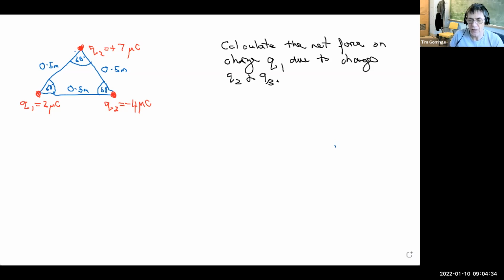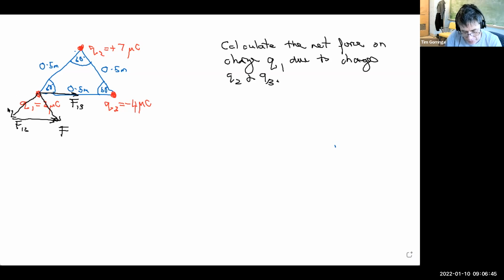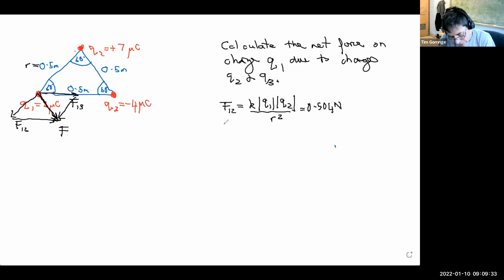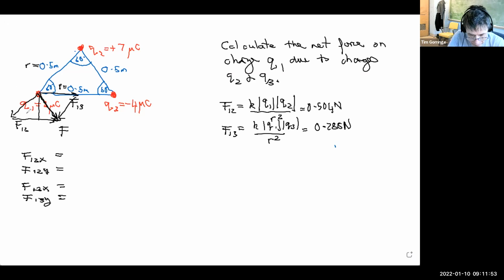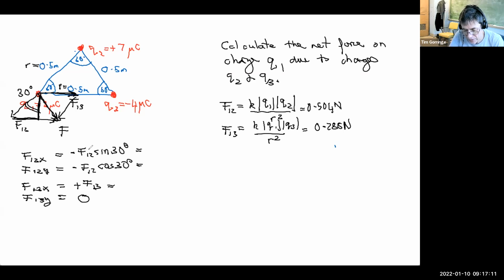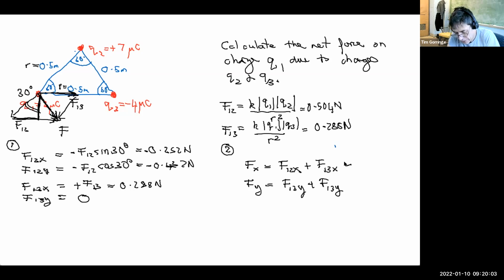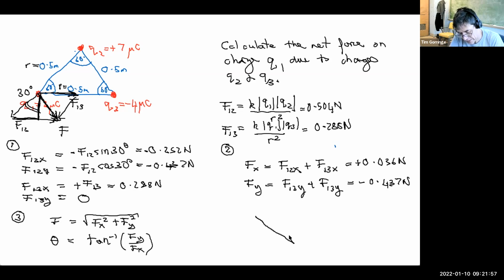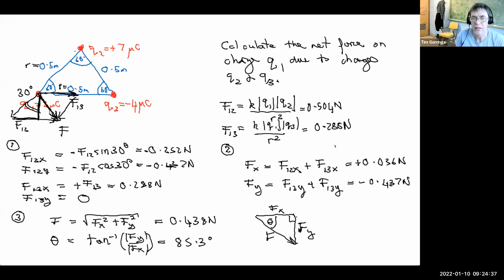example - adding force vectors using x, y components